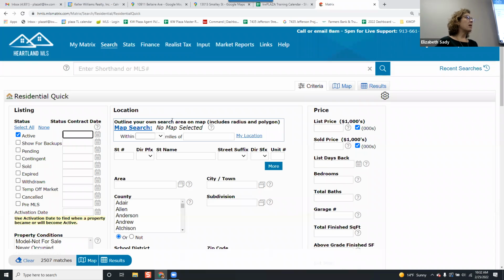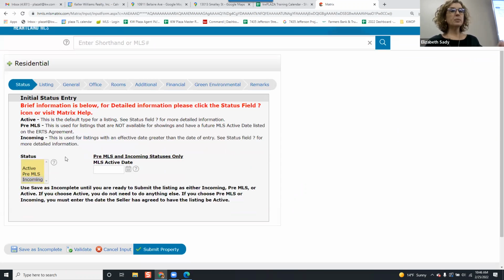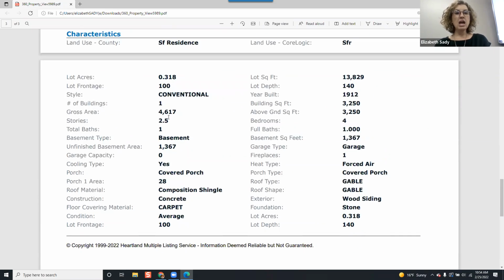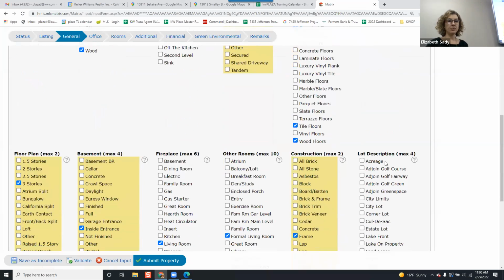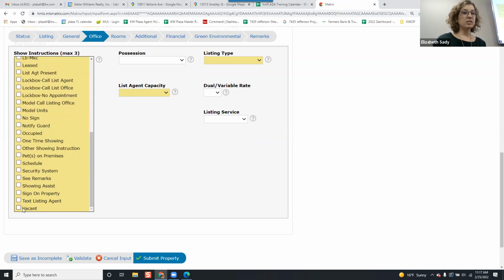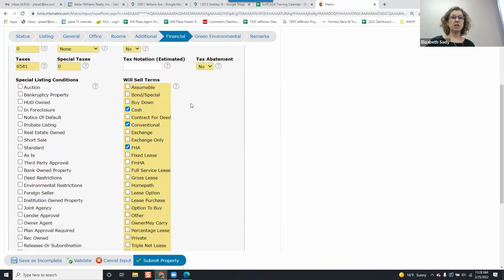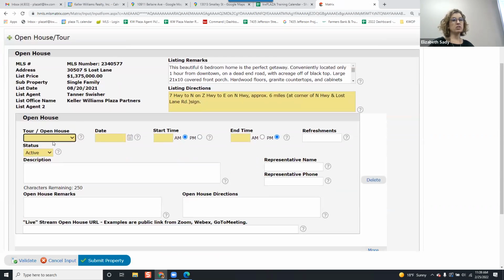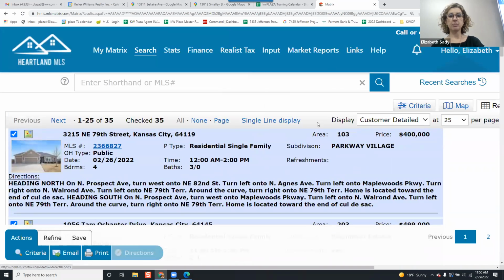Using MLS: Listing a Home